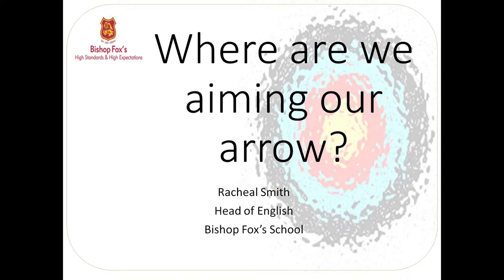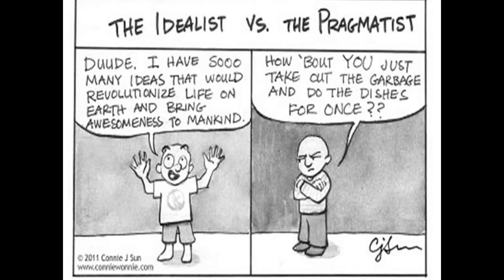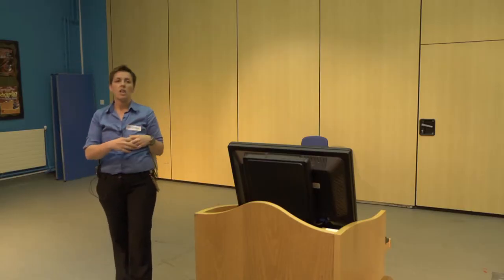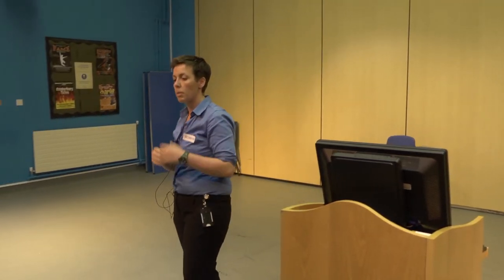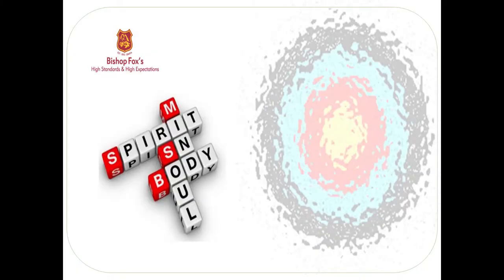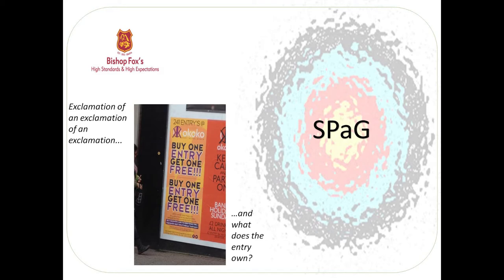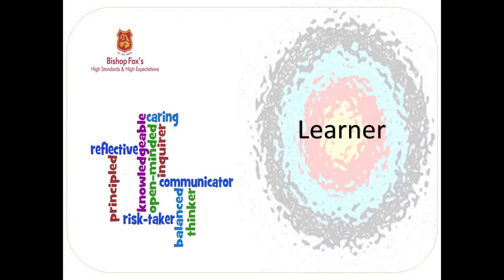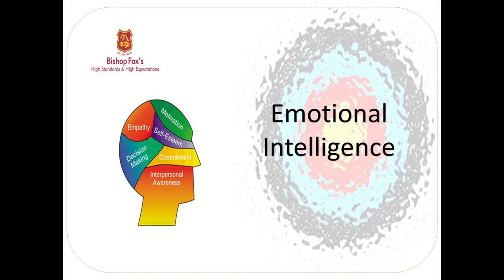Teaching English: Where Are We Aiming Our Arrow?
Racheal Smith, Head of English at Bishop Fox's School, talks about her role and how to decide what's important in terms of her students' learning. Filmed at "Bridging the Gap" TeachMeet at Bishop Fox's School in Taunton, Somerset.